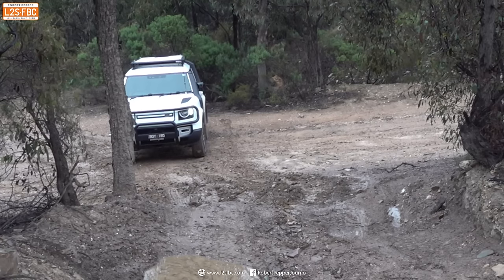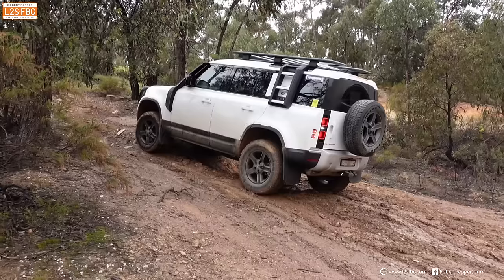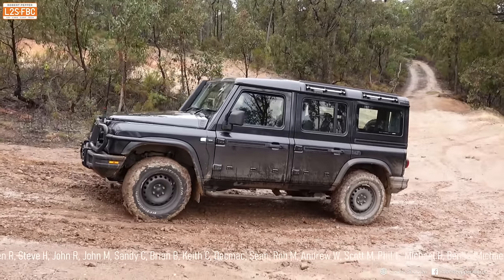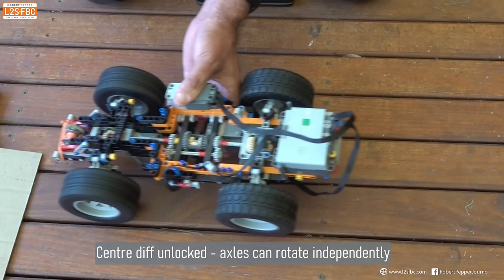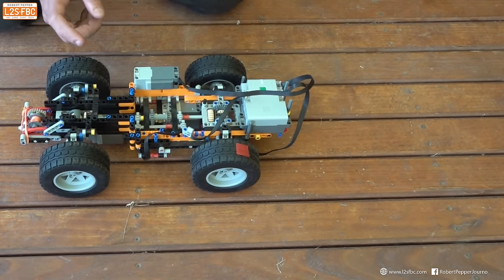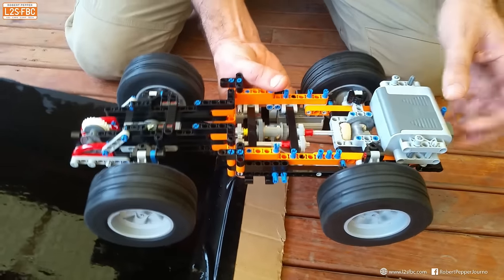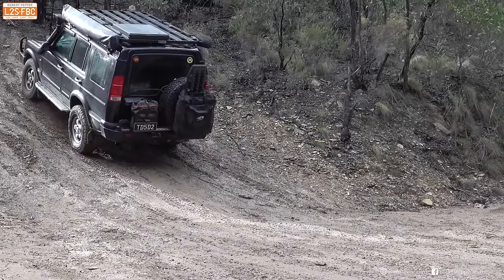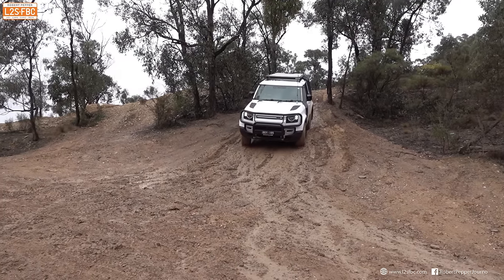The Centre Diff On Hills Problem: Grenadier vs Patrol vs LC300 vs Defender - Part 6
Why is it important to lock your centre diff offroad and especially on hills?  Explained in this video. Some modern vehicles such as Defenders in this example have 'smart' centre diffs or clutches which vary the front/rear lock. This is done to improve performance, eliminate transmission windup or bind, and make the vehicle easier to use, but if not implemented correctly can lead to the lock unlocking when you don't want it.  We noticed this with the Defender on test, and show some ways to drive around the problem.

Some L663s Defenders have CTR, or Configurable Terrain Response which can force a centre lock and that seems to really force it on most of the time, but as it's software controlled you can never be sure what the computers will do. Other L663s don't have this option and nor does any other Land Rover.

More and more 4x4 companies are moving to smart centres, and I hope they all pay attention to this problem and address it.  Ford didn't on the Gen 1 Everest, but fixed it on the Gen 2 as an example.

Some vehicles have centre diffs, others clutches, others a combination. Functionally they all do the same thing; allow 'drive' to be sent to both front and rear axles which can turn at different speeds to allowing cornering.